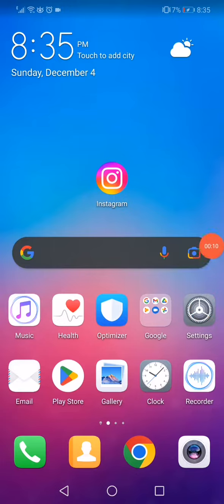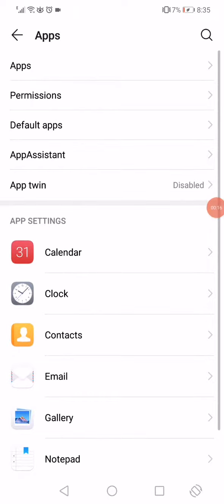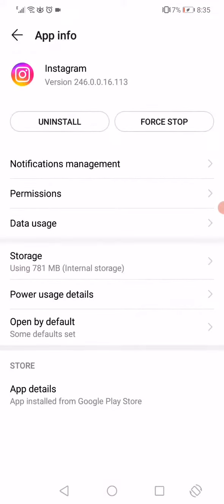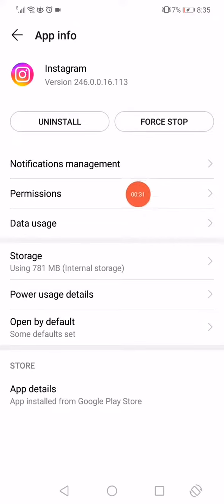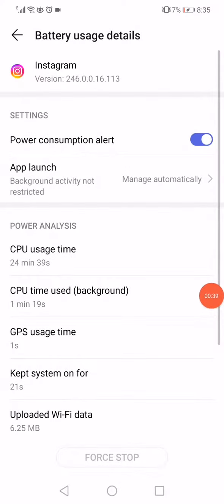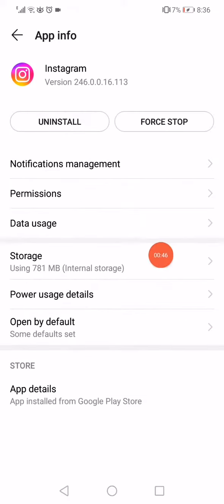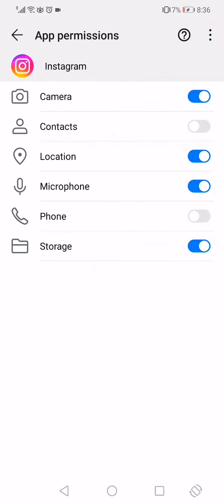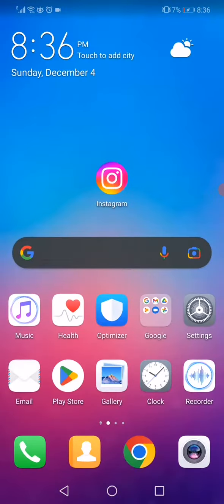Use Instagram's Camera turn on Android | Instagram Camera Not Working | FIX✓